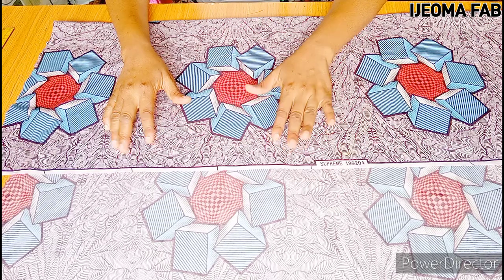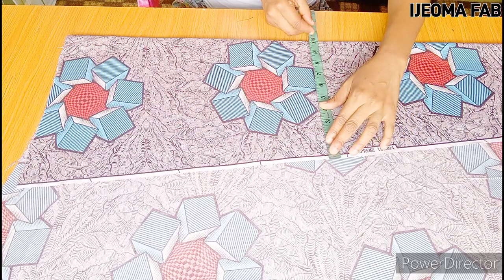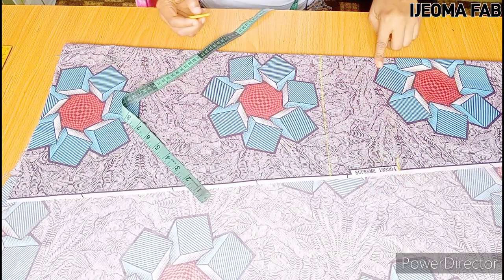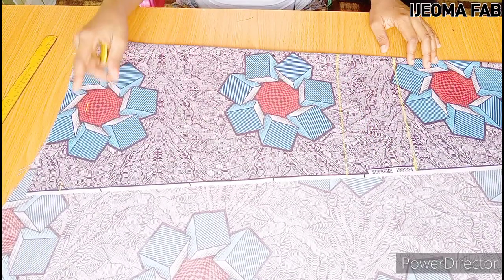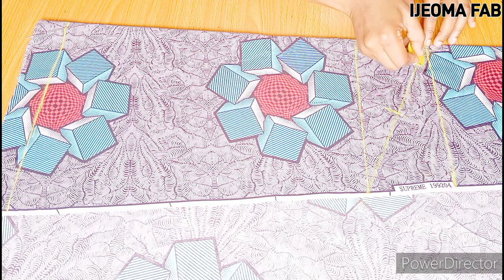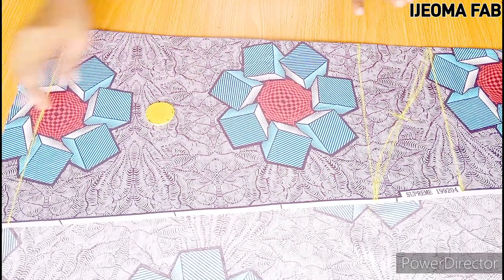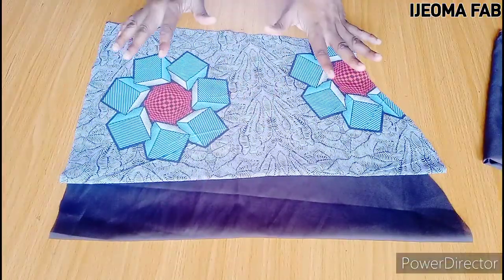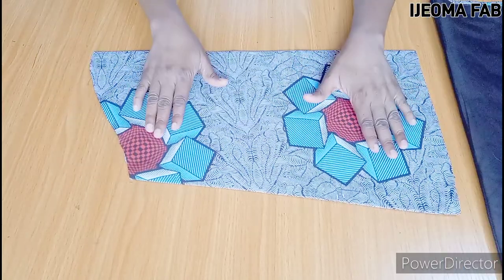beginners bell sleeve tutorial // Bell sleeve // how to cut bell sleeve // how to sew bell sleeve.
Detailed video on bell sleeve tutorial for beginners.